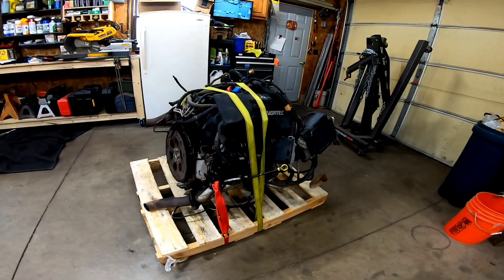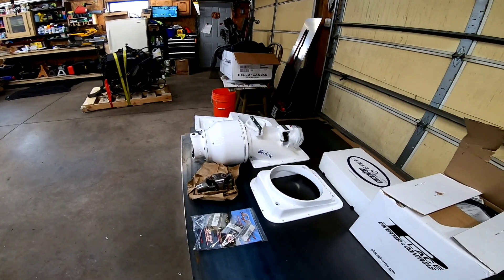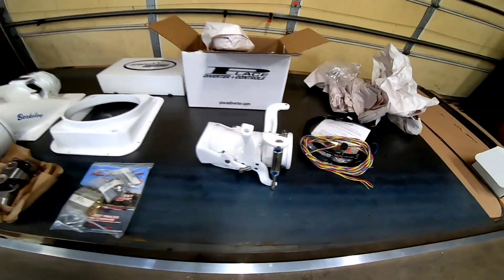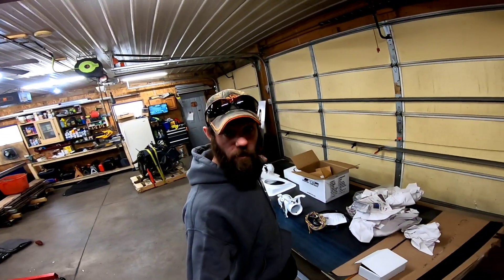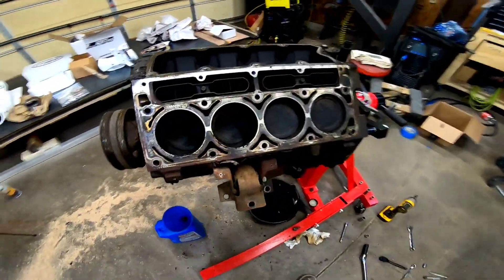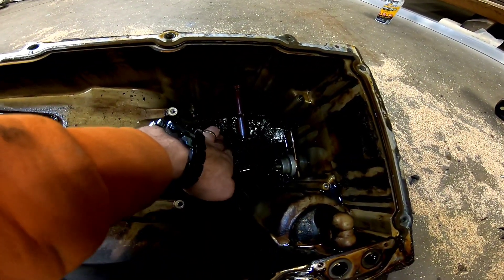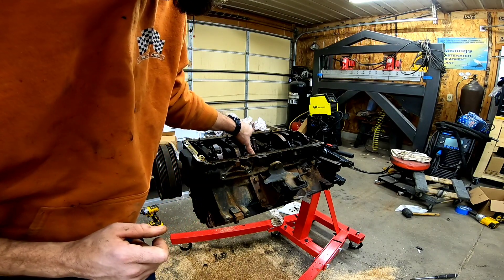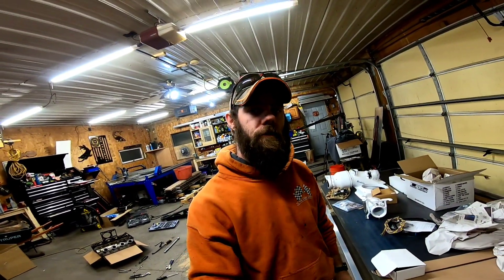Dream Jet Build episode #4 we have an engine.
seeing if our used engine is good and usable and showing off the new jet pump.